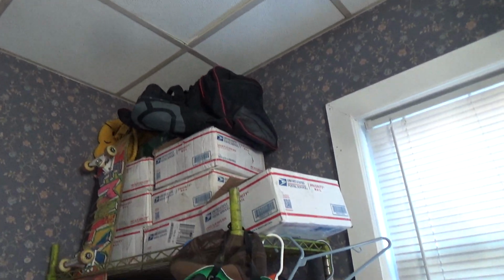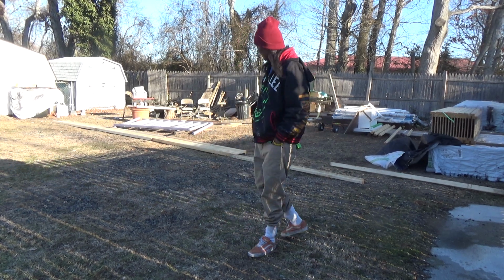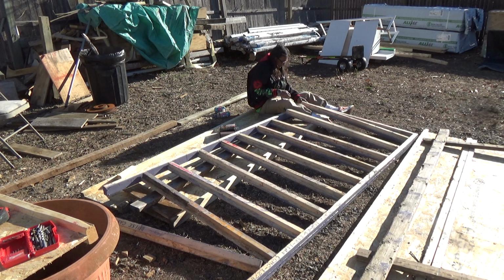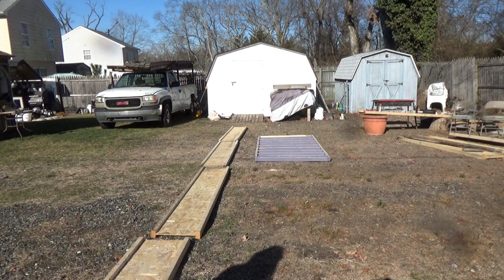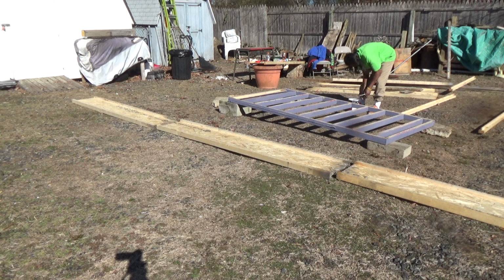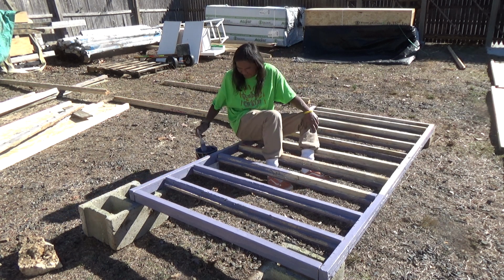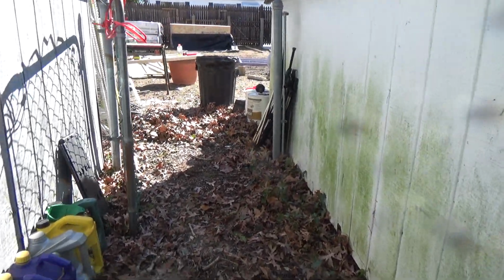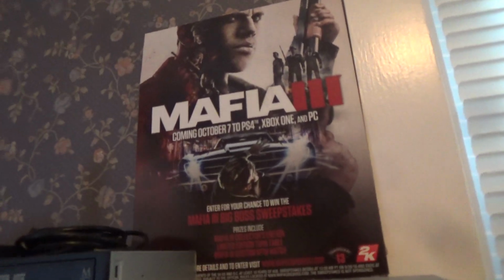Skateboarding Beginner 2023: Day 02 building backyard ramp second flat bottom (02-14-2023)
Doing some painting of the flat bottom and cutting the second flat bottom for today. I did split the time to do my room with some shelves too. Enjoy.